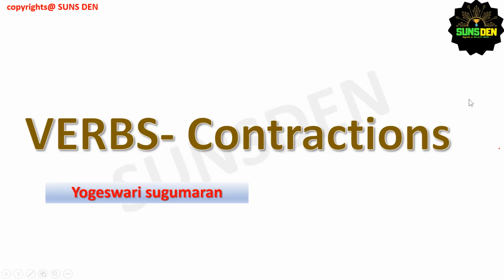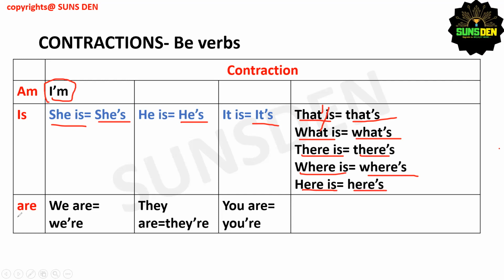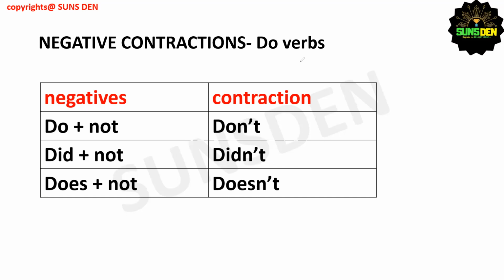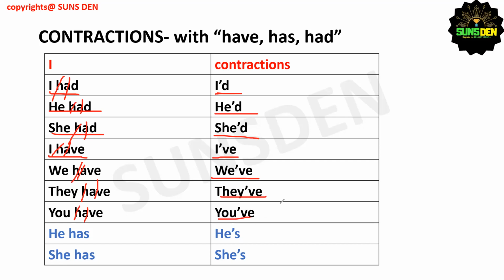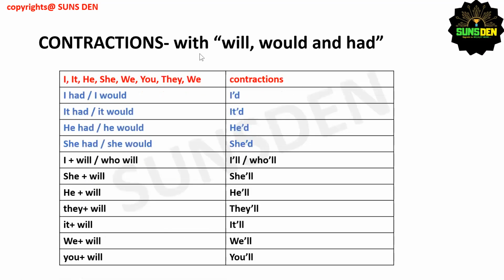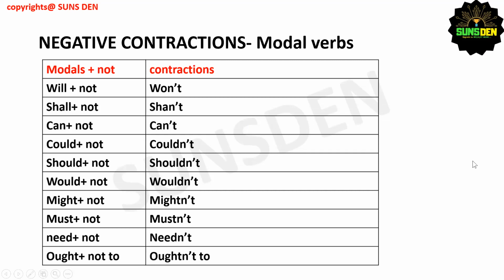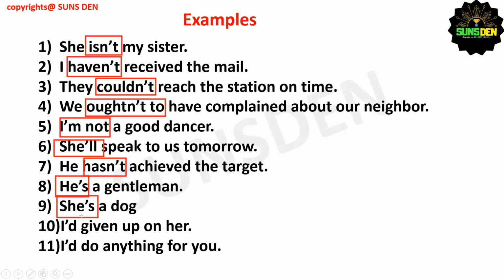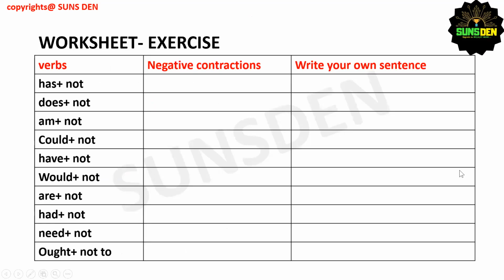Use this to SPEAK NATURALLY AND FLUENTLY || CONTRACTIONS (+ FREE COMPLETE NOTES + EXERCISE SHEET)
Click the link below to collect you Ebook for absolutely Free!

CONTRACTIONS ARE USED TO EASE THE SPEECH FLOW!!
Speak naturally and fluently using these contractions

And that’s why I made this video to help you understand everything about “Do verb” with many examples!

You will also learn some of the confusing contractions along with its the usage, form, the affirmative, contraction, negative with examples.
Eg:
I am = I'm
He is = He's
He has = He's
I had = I'd
I would = I'd

At the end of the English grammar lesson, there is an exercise for you to complete.

The accent in the video is an Indian English accent.

Yogeswari Sugumaran,
SUNSDEN